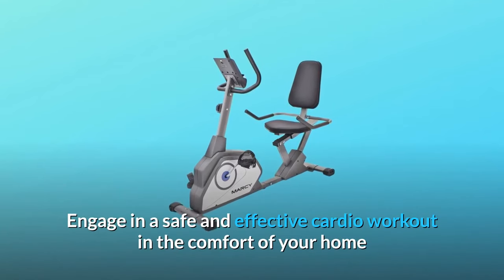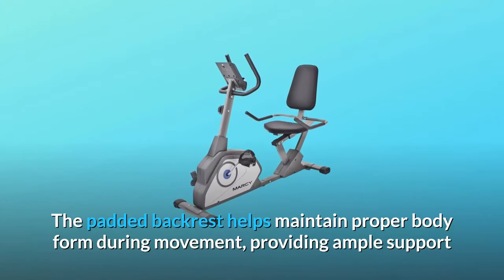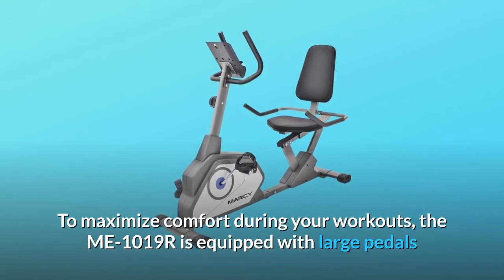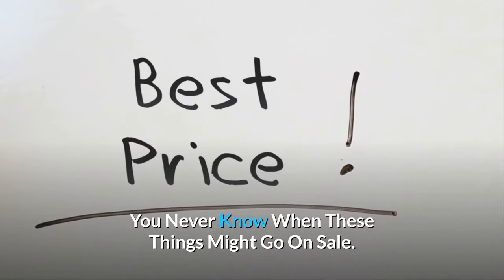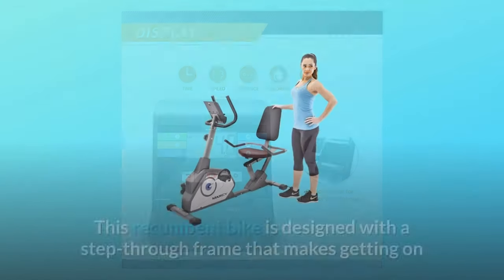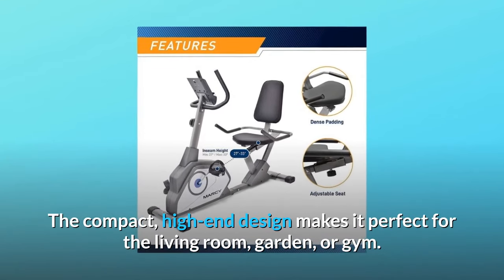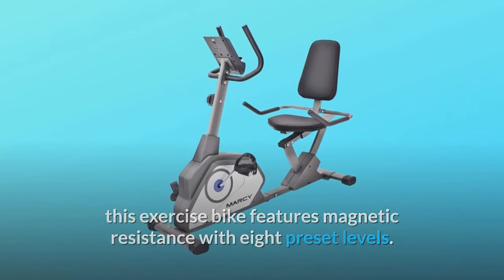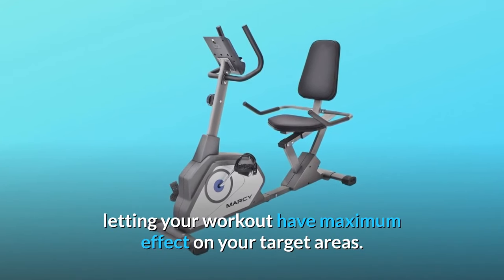Marcy Magnetic Recumbent Exercise Bike with 8 Resistance Levels Review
With the Magnetic Recumbent Exercise Bike ME-1019R from Marcy, you can get a safe and efficient cardio exercise in the comfort of your own home. This cutting-edge fitness equipment, which was designed to be effective cardio equipment, offers low- and high-impact training alternatives for practically all exercise aficionados. This machine is built with a heavy-duty steel frame that has been strengthened with a long-lasting powder coating to successfully withstand scratches, chipping, and damage from the environment. The bike's changeable seat, which is made of high-density foam, can accommodate users of various body sizes, allowing it to exactly contour to the body of each unique user for accurate action. The cushioned backrest assists in maintaining appropriate body form while moving, offering enough support and allowing your exercise to have the most possible impact on your particular target regions.
This stationary bike is equipped with a magnetic resistance system that has eight preset settings that imitate the effects of pedalling on various terrains, making it an excellent choice for beginners. The tension knob allows you to simply alter the resistance, enabling you to regulate and adapt your cardio exercise to meet your specific fitness needs. The convenient LCD display keeps track of the time, current speed, distance travelled, calories burnt, total distance travelled, and pulse rate, making it easy to keep track of your progress. The ME-1019R is equipped with big pedals and adjustable foot straps that allow you to customise your fit for stabilised treading throughout your exercises in order to enhance comfort. The ergonomic handles and help bars of the bike have been sculpted to provide a stable and pleasant holding experience. It is simple to transfer and shift this piece of equipment from your home gym to your patio or another room since it is designed with wheels for movement.
With the Marcy Magnetic Recumbent Bike, you may increase your cardiovascular endurance while also achieving a healthier and more toned physique.

The answer is the Marcy Recumbent Bike, which is number one. This tiny exercise bike provides the same sort of training that you would get from bigger and more costly exercise bikes, but in a more convenient package. The eight degrees of resistance are designed to provide a challenging workout at any stage of your exercise regimen. With its ergonomic foam-covered grips and adjustable foot pedal straps, you can work out in comfort and with efficiency. The LCD computer panel shows the time, speed, distance travelled, calories burned, odometer, and a scan-through of all five settings, allowing you to keep track of your progress during your exercise. This recumbent bike is constructed with a step-through frame, which makes getting on and off the bike much simpler, as well as a wide cushioned seat, which allows you to exercise in more comfort. With this high-quality Marcy fitness equipment, you can take your fitness regimen to the next level.

Adjustable Stride Length: The seat may be changed to accommodate different user leg lengths, providing for the greatest possible impact on your particular target regions. Number 2. From 36 inches to 41 inches in width, there are five distinct seat positions.

Number three, portability: The equipment's convenient transport wheels make it easy for customers to transfer it about the home without difficulty. Its tiny, high-end design makes it ideal for use in a variety of settings, including the living room, garden, and gym.

Number 4: Pedals and Foot Straps: The weighted and counterbalanced pedals, together with the adjustable foot straps, provide a smooth pedalling experience that is both pleasant and safe.

Searches related to Marcy Magnetic Recumbent Exercise Bike with 8 Resistance Levels Review

Marcy Magnetic Recumbent Exercise Bike with 8 Resistance Levels